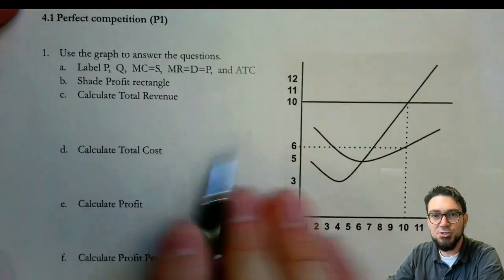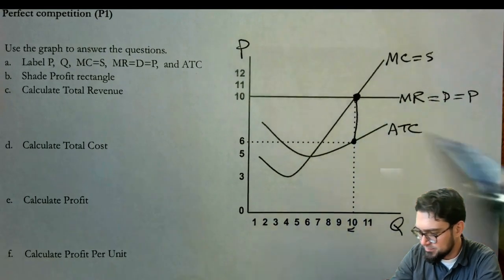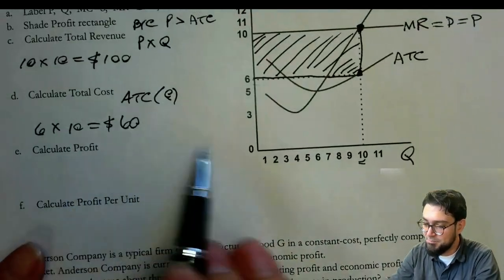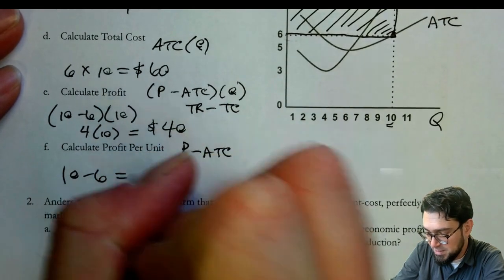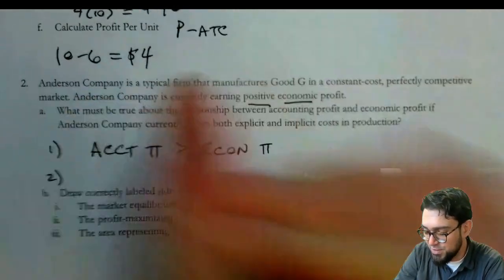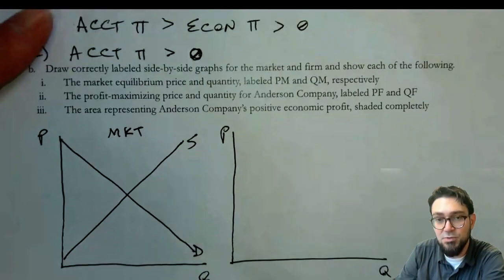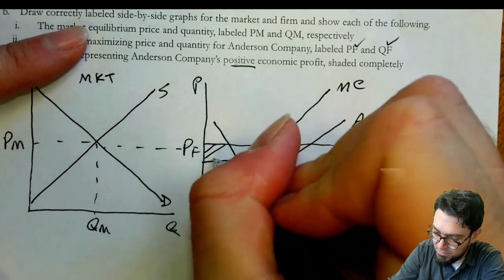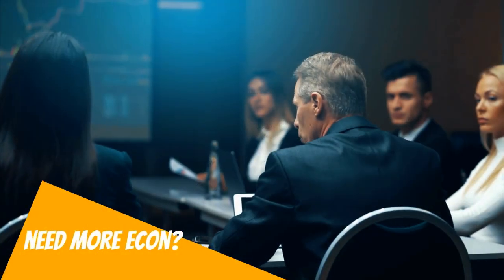4.1 Perfect competition (P1)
Practice with calculating profit and with graphing perfect competition in profit